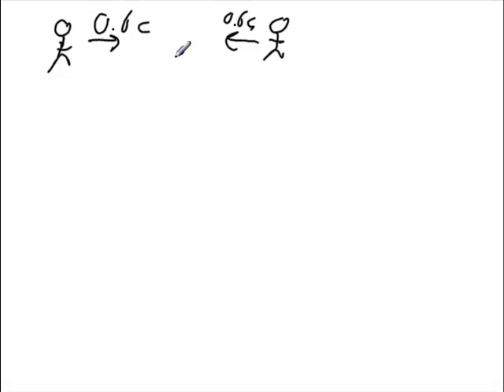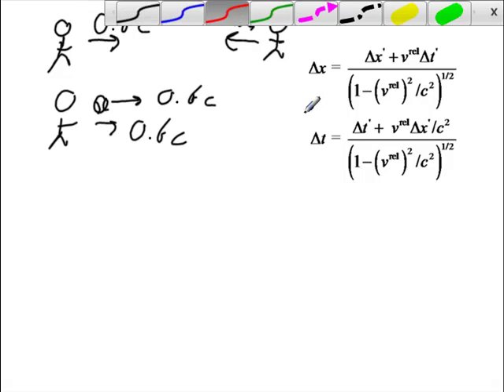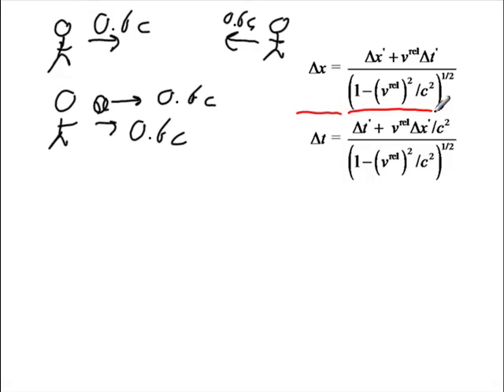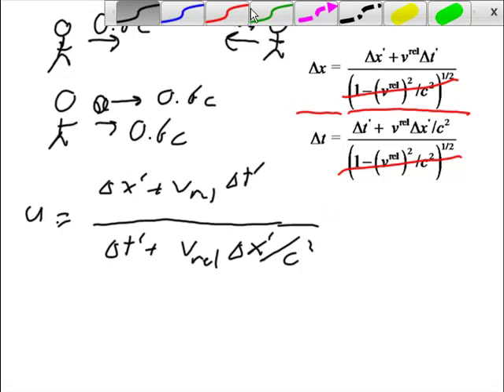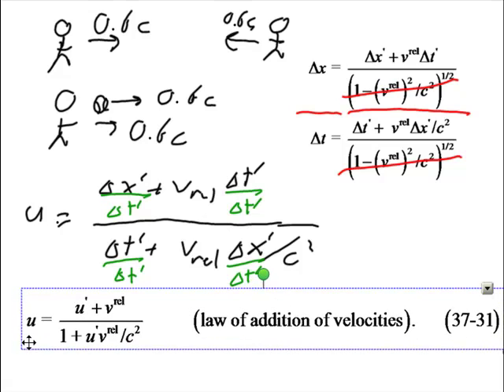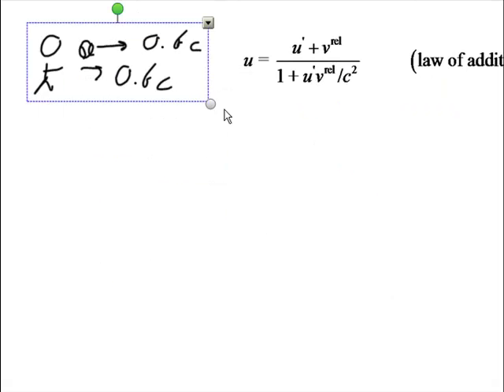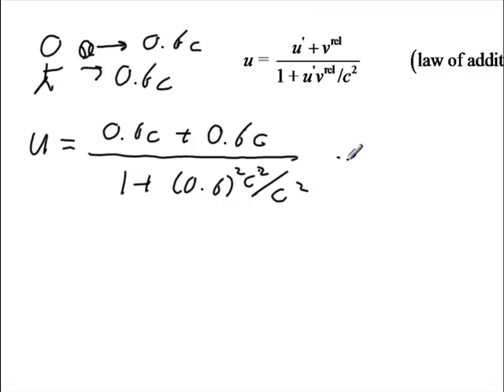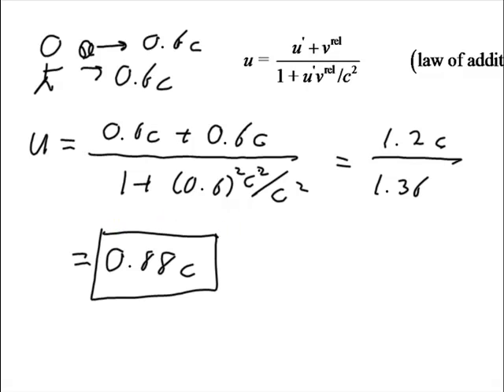lecture 37 19 Relative Velocity